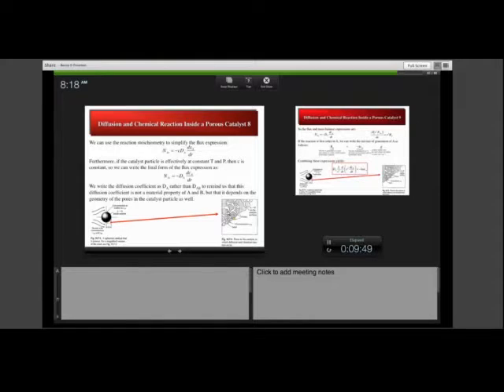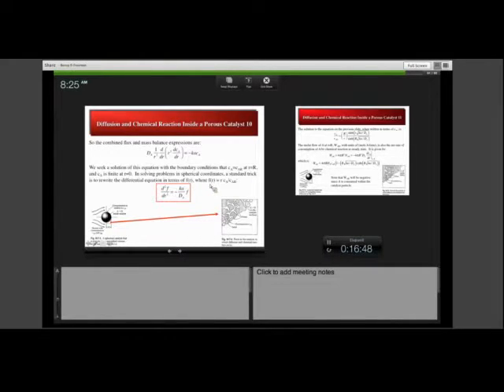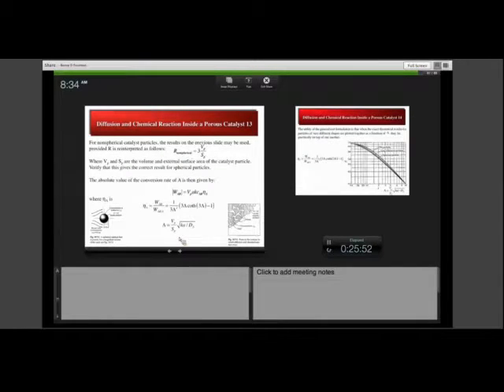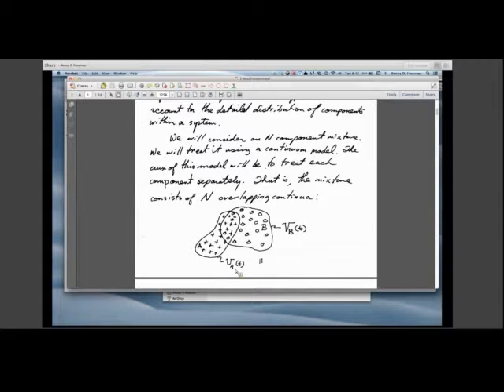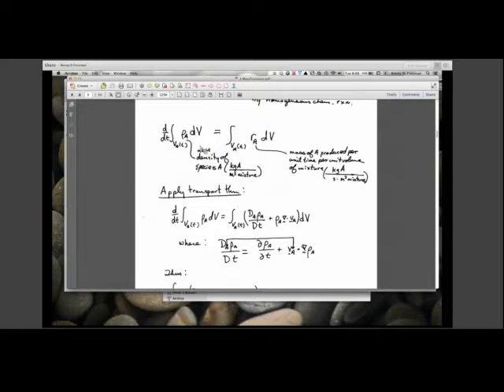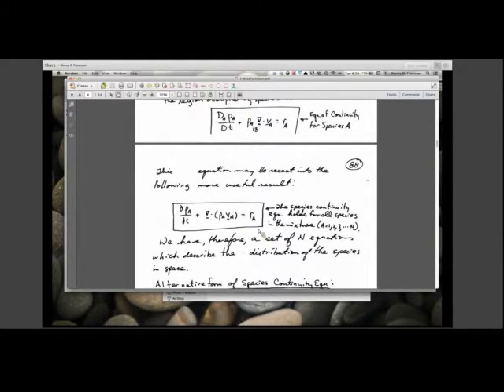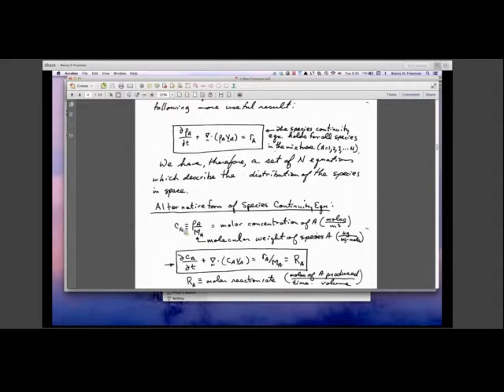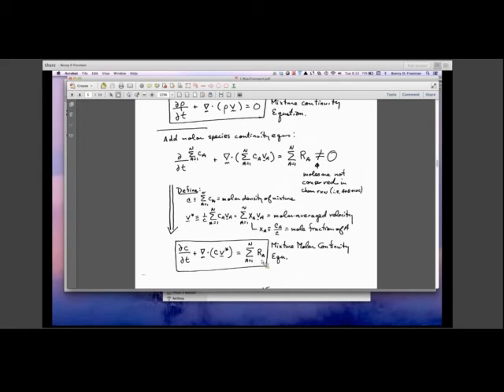Ch 19 1 Mass Transport